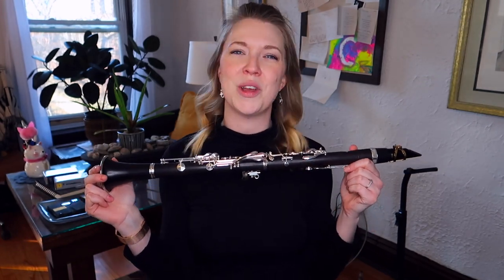Long Tones & Etude for Air Support In All Registers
YOUTUBE MEMBERSHIP: David Shapiro

If you’re not yet a patron or member, this excerpt is from the Magnani Intermediate etudes, part 1. You can usually find my excerpts in public domain from various online resources like imslp.org or the Clarinet Institute.

MY CLARINET SETUP:
Yamaha CSVR-ASP